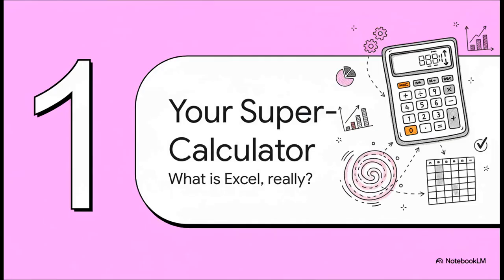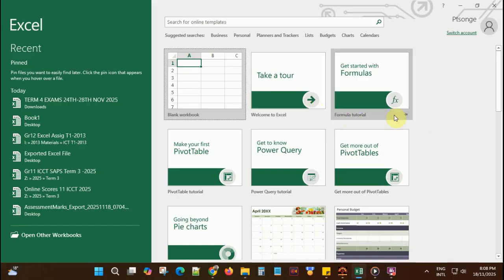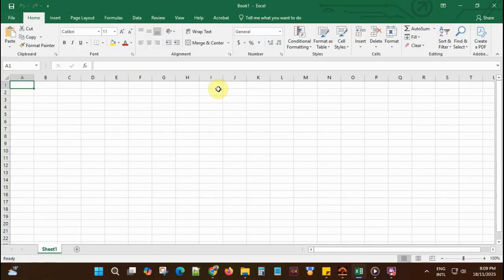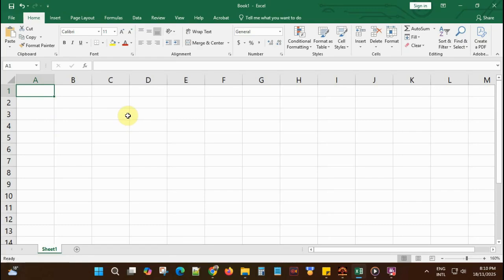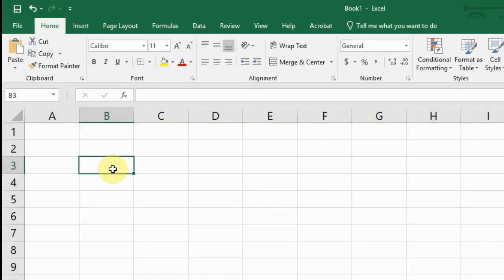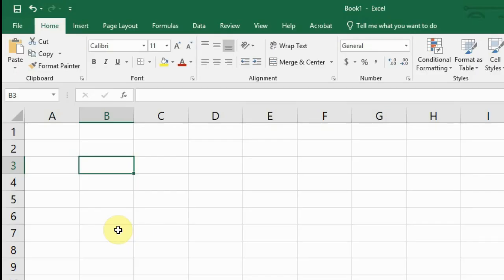Excel Your Digital Toolkit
Basics on Ms Excel Workbook